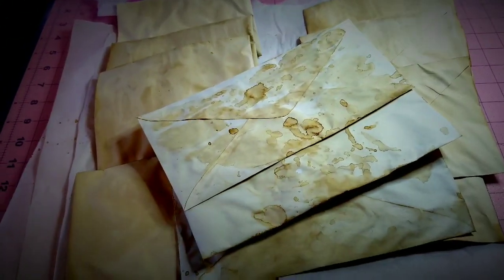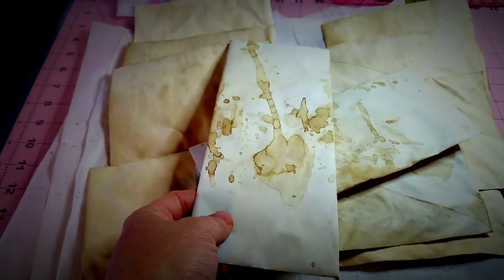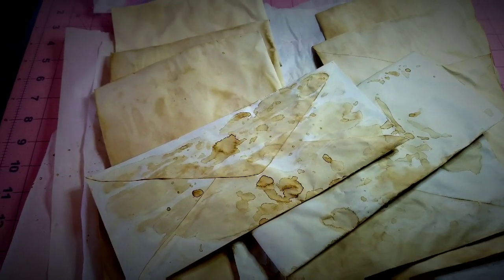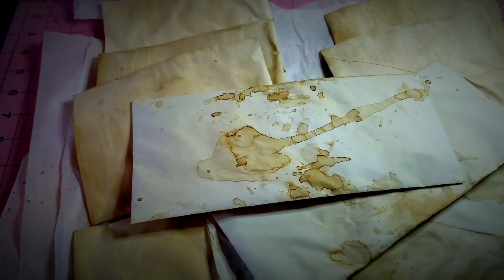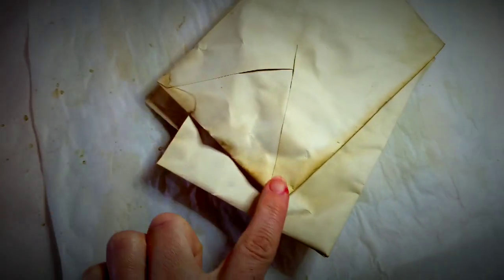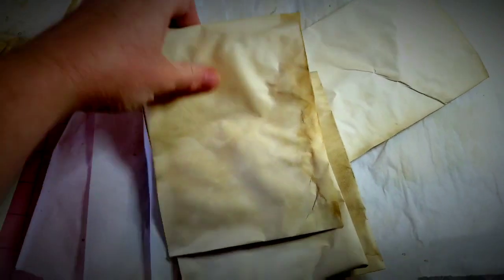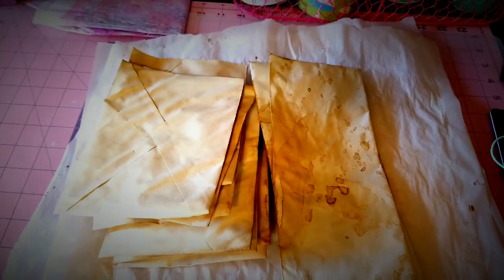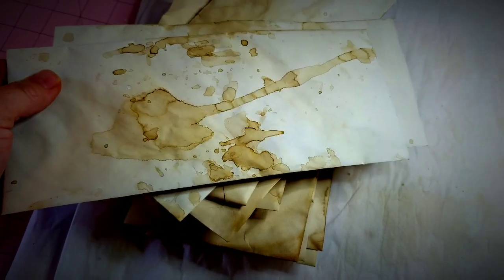Coffee dyed and baked!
Come listen to the wonderful sounds of coffee dyed envelopes!